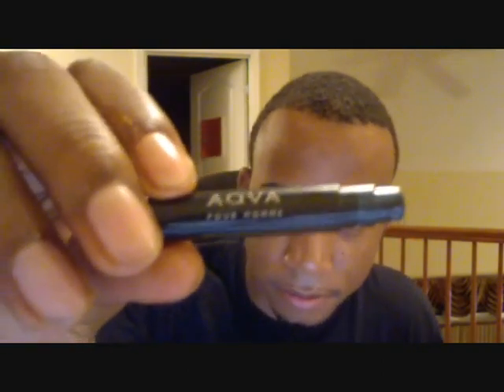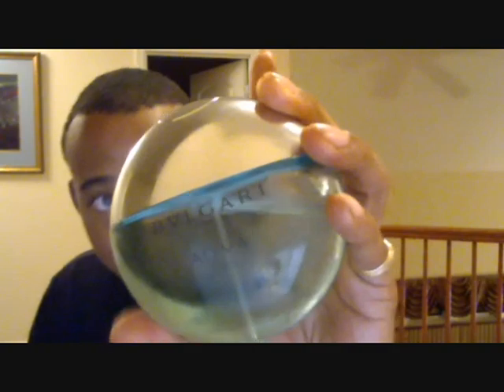AQVA & AQVA Marine By Bvlgari Cologne/Fragrance Review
AQVA
Scent: B
Projection: C
Longevity: C
Purpose: A
Uniqueness: A
Versatility: D

AQVA Marine
Scent: C
Projection: B
Longevity: C
Purpose: A
Uniqueness: C
Versatility: A